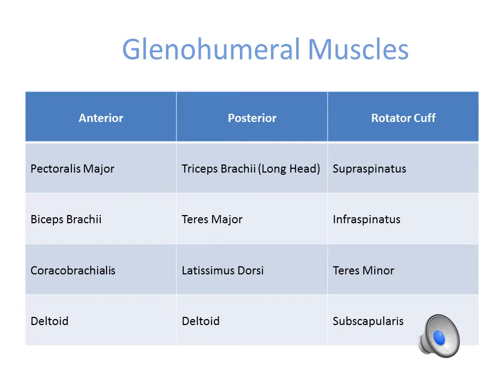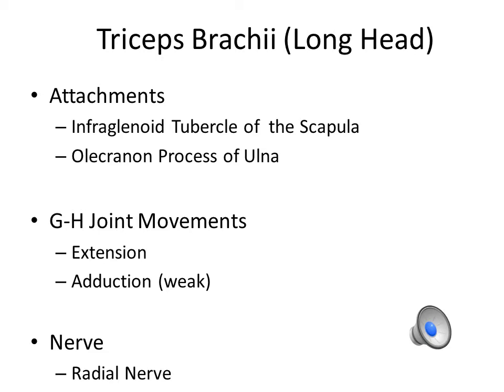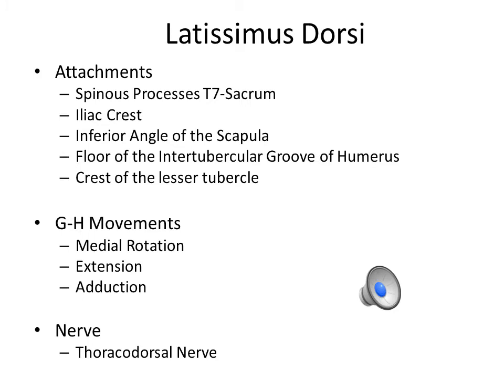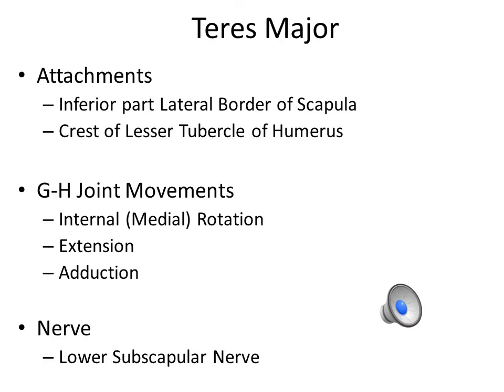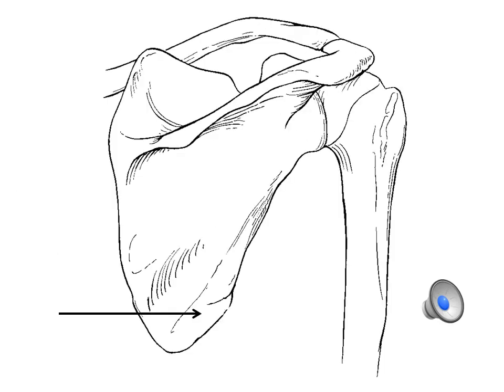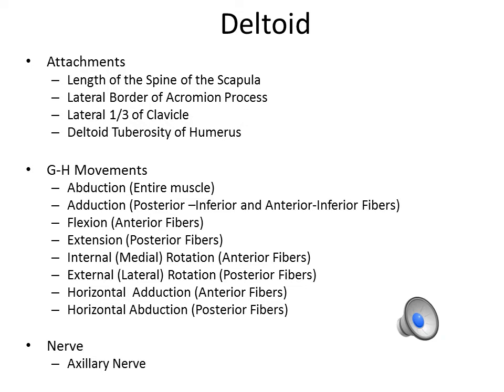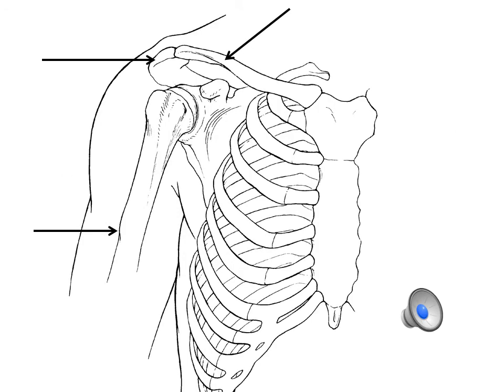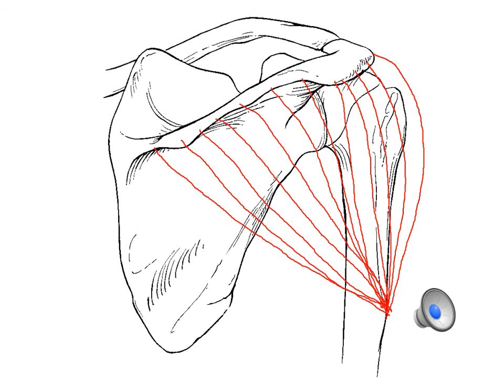Lecture 9 Posterior Shoulder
BIO 550 Shelley Brenholt